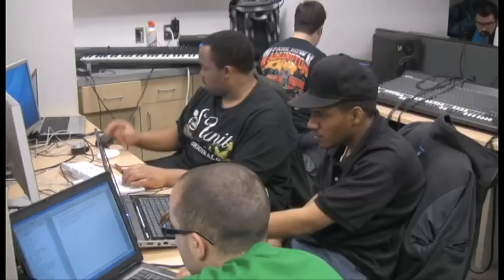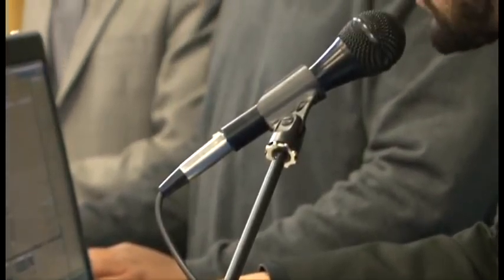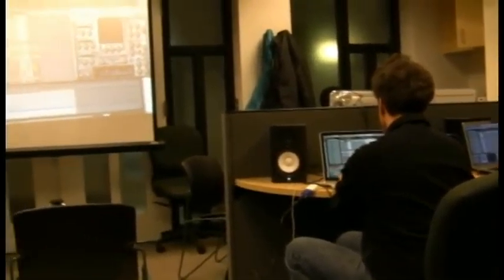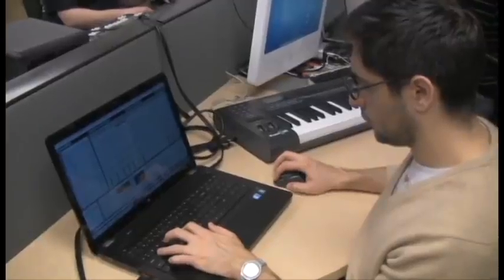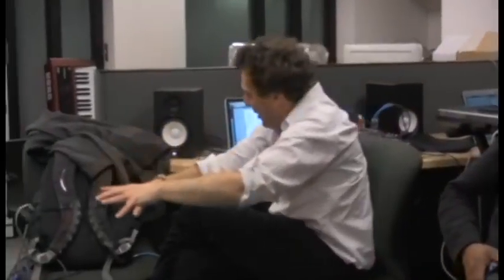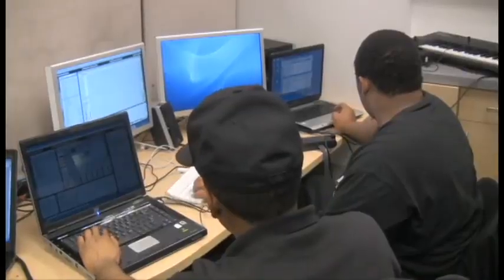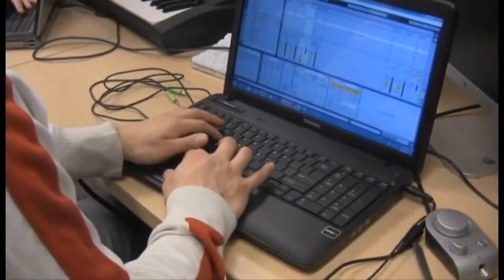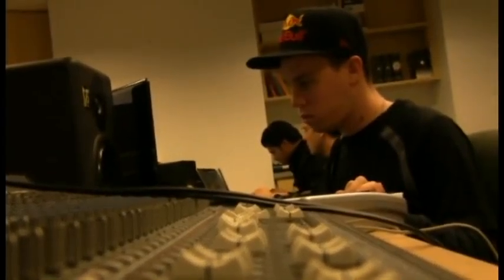The New Jersey Laptop Orchestra New Sounds from NJIT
Under the direction of Professor David Rothenberg the New Jersey Laptop Orchestra (or NJLO for short) is a musical group made up of students from the New Jersey Institute of Technology.

Using what they learn from the Music Technology courses at NJIT and bringing together influences from varying majors and musical tastes the NJLO brings a unique sound to the NJIT landscape.

This video includes the song "That Hypnosis Thing" from their album The Willingness to be Touched.